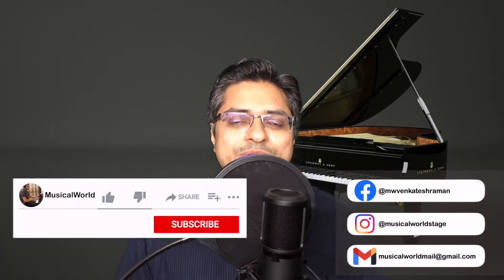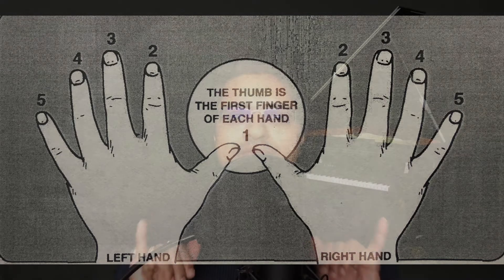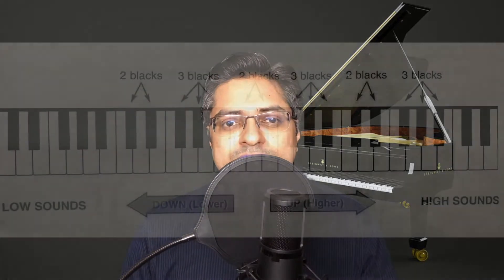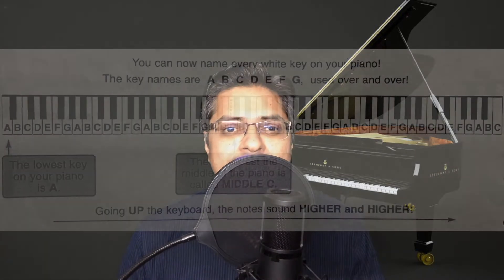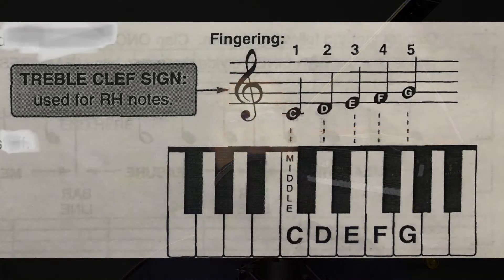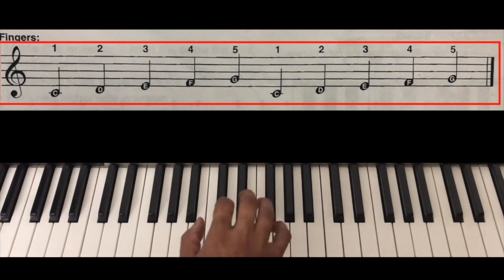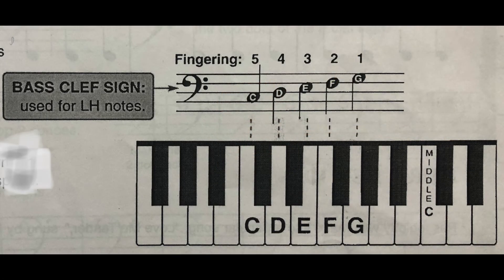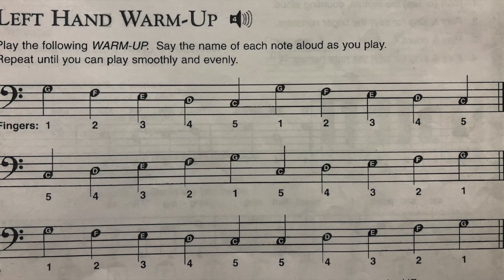#3 - Warm up exercises | Learn Piano | Easy piano tutorials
As we kick start learning the piano, we will start with basics and some warm up exercises for the right and left hand. These are very simple exercises and lay the foundation for playing piano efficiently.